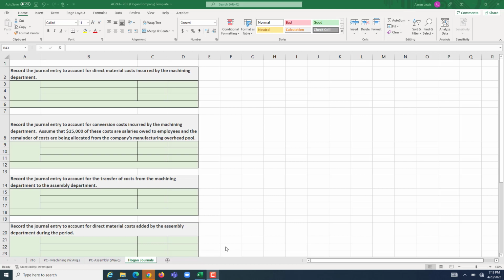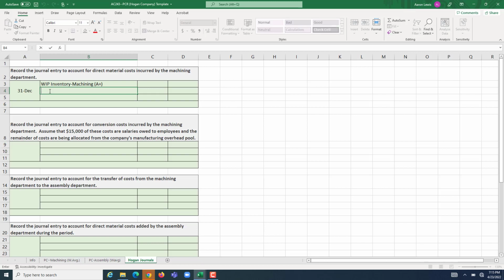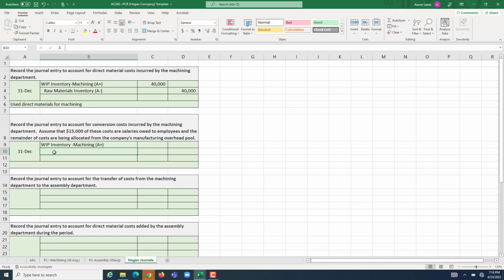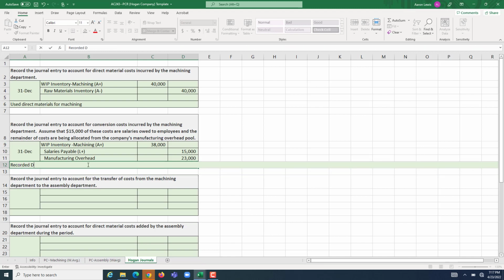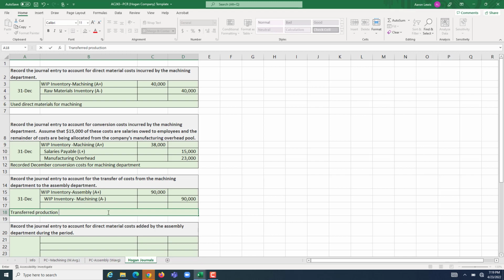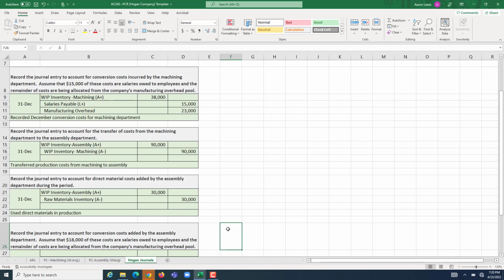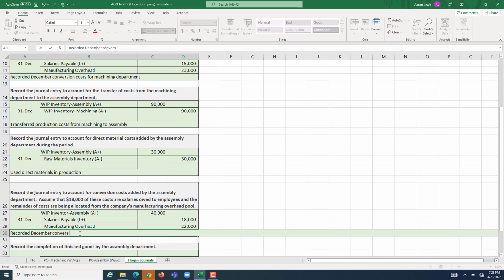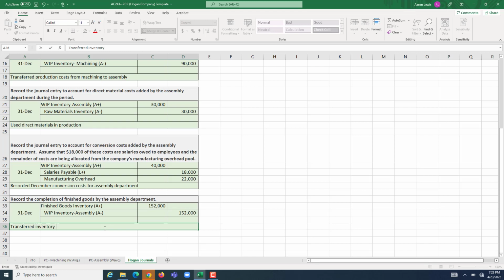AC243 Chapter 17 Hogan Company Example Problem (Part Three-Journal Entries)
Example problem which displays how to record journal entries which track the costs of inventory production as it passes between departments